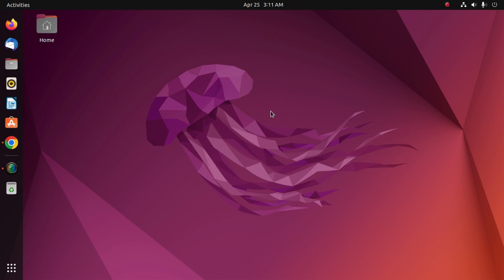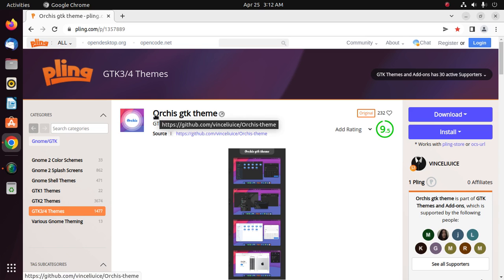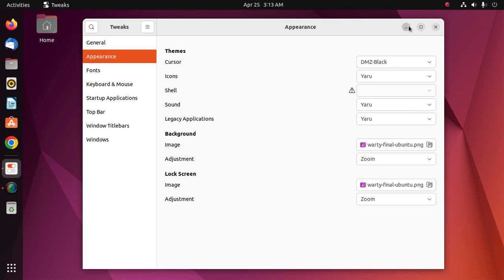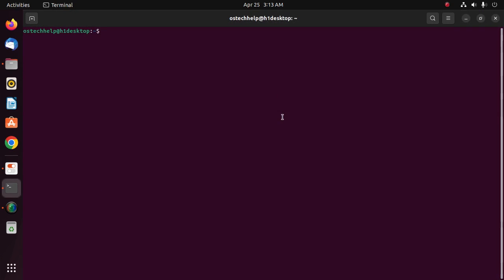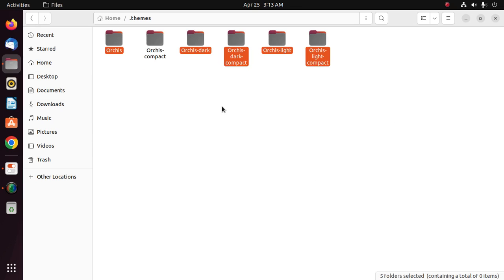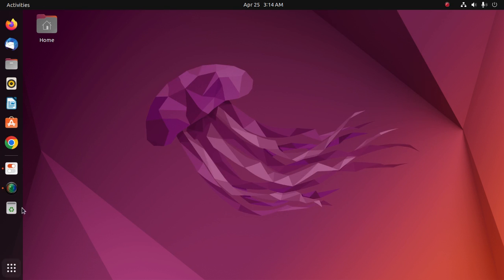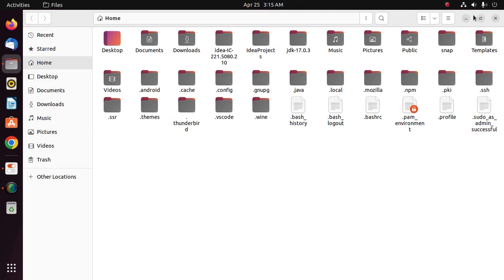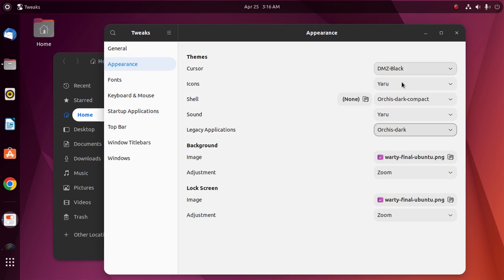How to install and change gnome gtk theme on Ubuntu 22.04 LTS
In this video I will show how to install gnome theme and change gnome theme on Ubuntu 22.04 LTS